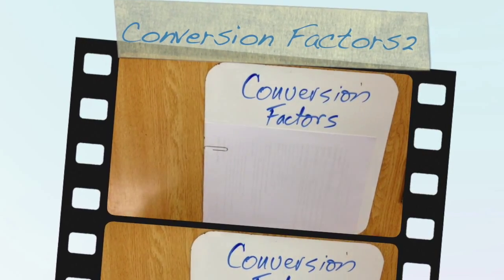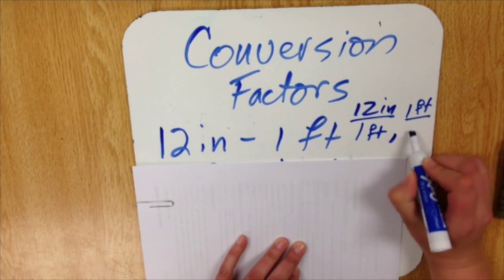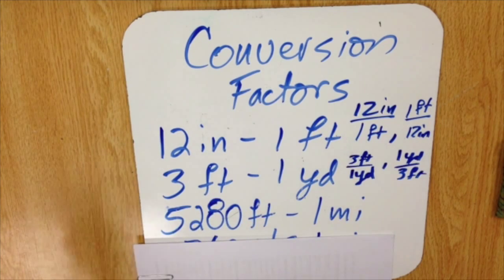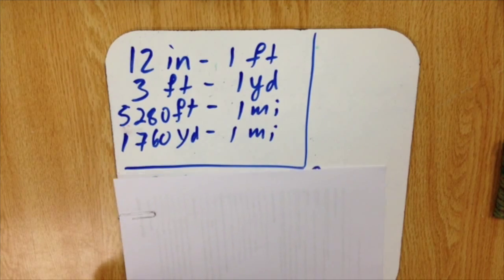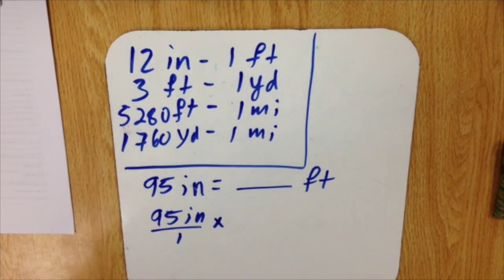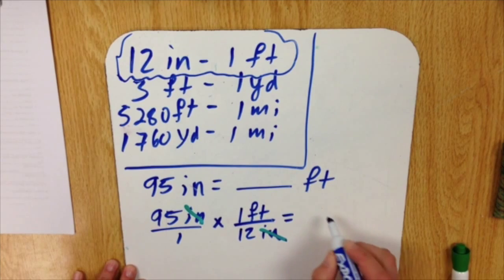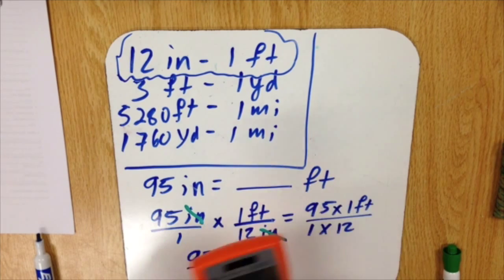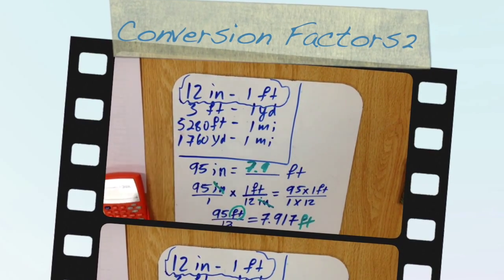Conversion Factors Intro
This video is about Conversion Factors